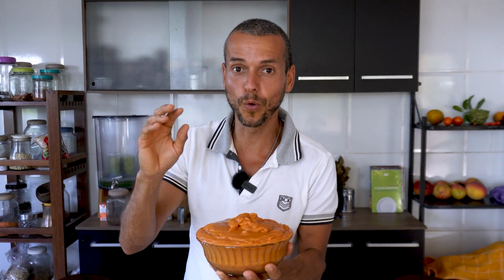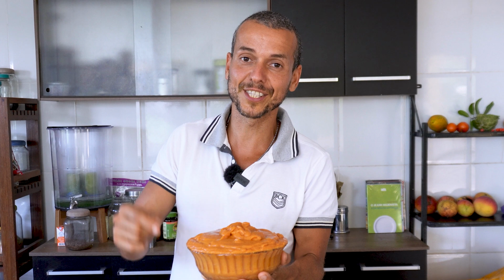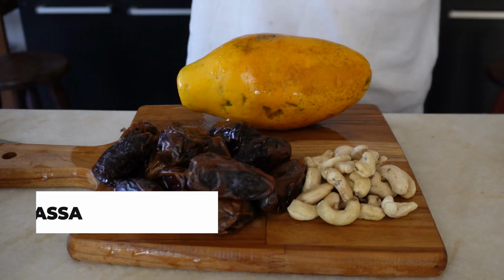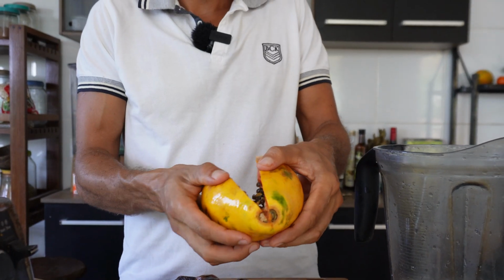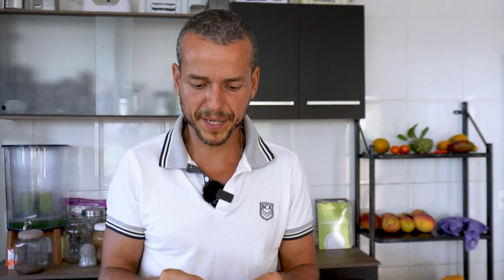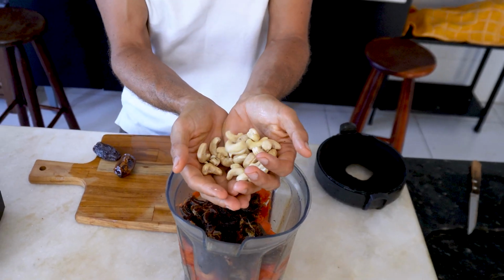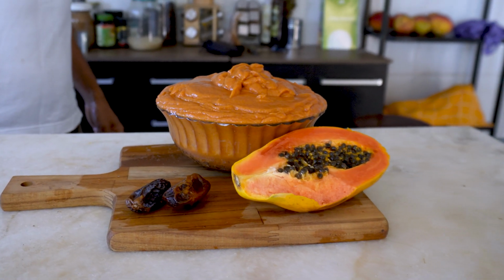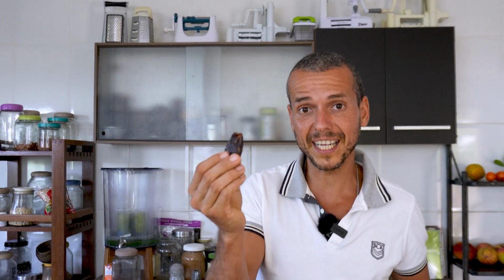HEALTHY CARAMEL SAUCE! DULCHE DE LECHE RAW VEGAN RECIPE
Dr. Corassa, is a brazilian nutritionist, raw foodist and a nature hygienist for almost two decades!. Has published 10 books on health, nutrition, fasting and natural raw food recipes, 6 online courses, run immersion retreats, internation lecturer with a TEDx talks, attend patients online or in person.

00:01 - best raw vegan recipe dessert - dulche de leche healthy caramel sauce!
02:00 - papayas, dates and avocado or cashew nuts! Simple and delicious vegan plantbased dessert
04:00 - how to prepare a healthy caramel sauce, fruitarian recipe! Living on fruit desserts
07:00 - raw food benefits, nutrition benefits of polyunsaturated fats
09:00 - raw whole fresh ripe organic plants
11:00 - how to learn about a raw food diet and natural hygiene lifestyle

Eden's Diet - Guide to raw food fruitarian diet

Hygienic fasting - Nature's Surgery

Nature's Delicacy - Cooking without a stove (recipe book)

Informations here are not meant to substitute medical guidance. For any lifestyle changes, seek your doctor and nutritionist.